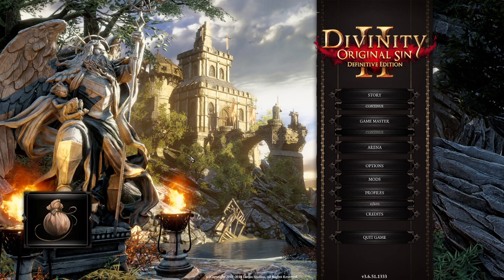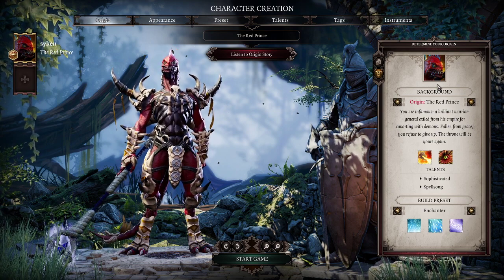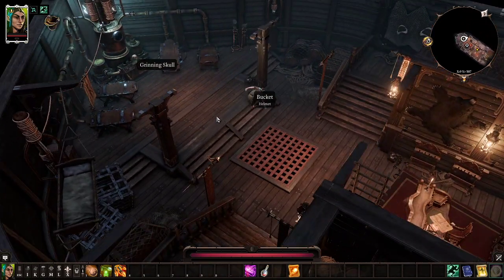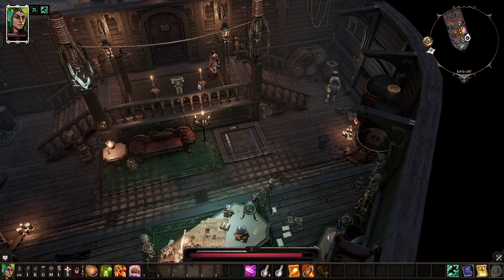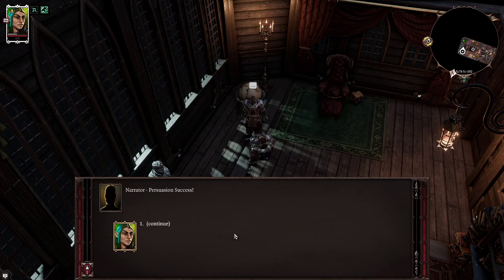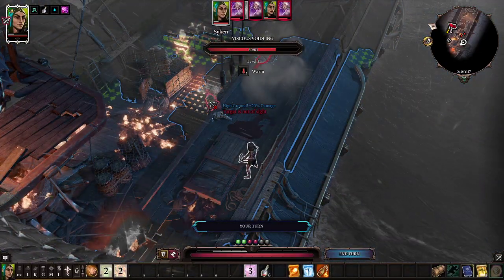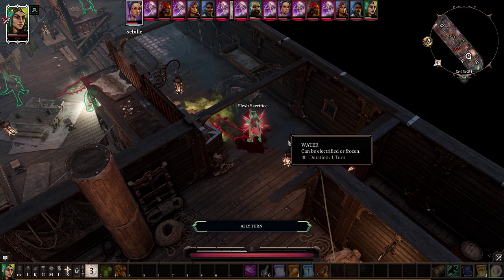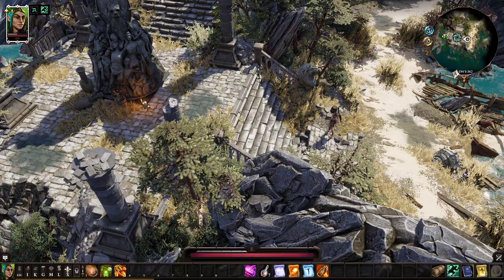(01) Divinity Original Sins DE Honor Mode with Hardcore scaling